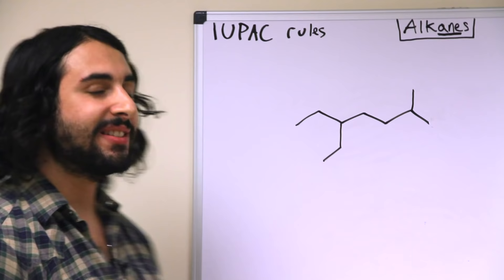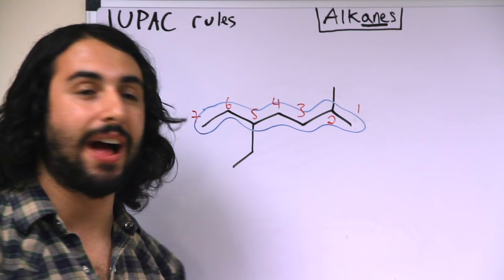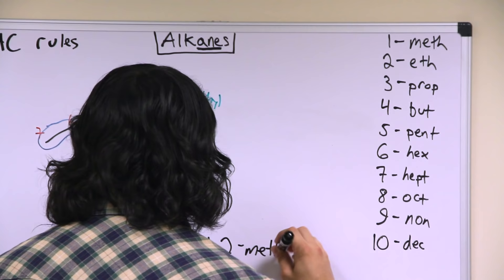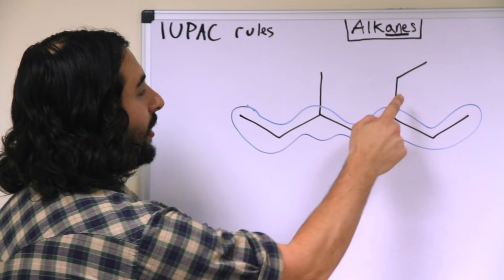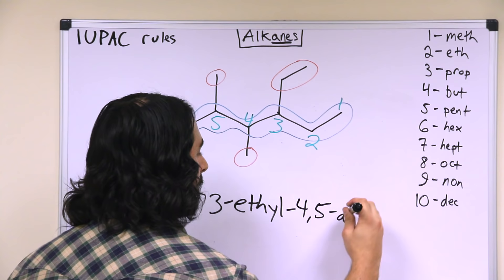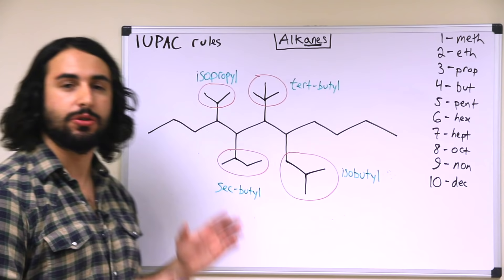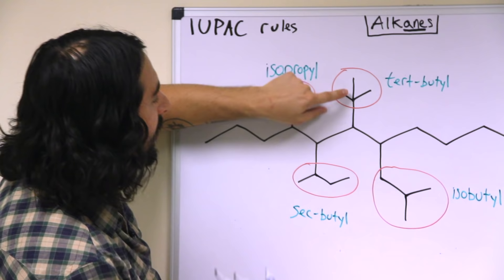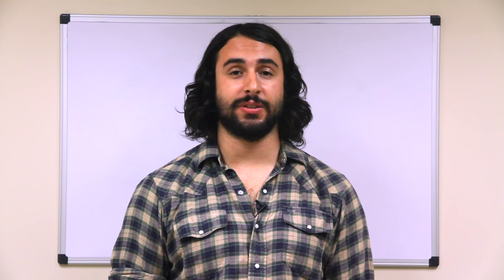IUPAC Nomenclature of Alkanes: Part 2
More help with IUPAC nomenclature! Here we look at branched chain alkanes and common names for alkyl substituents. Learn Organic Chemistry the easy way with Professor Dave!